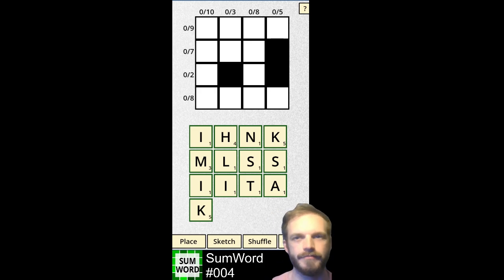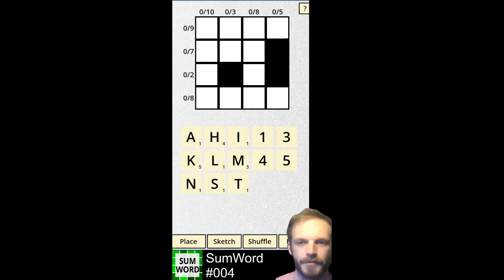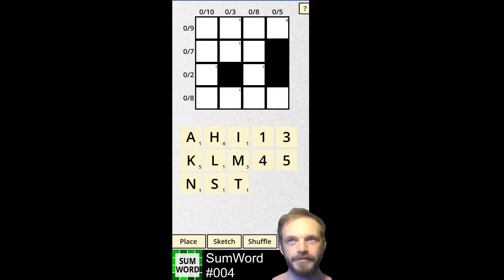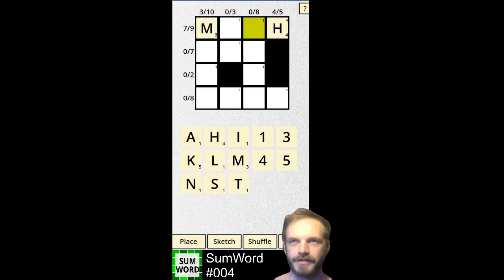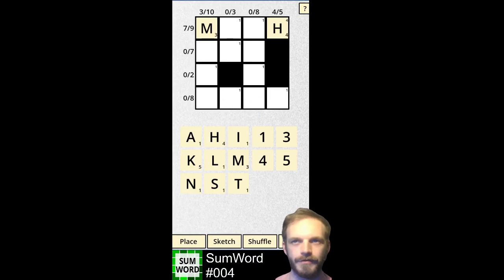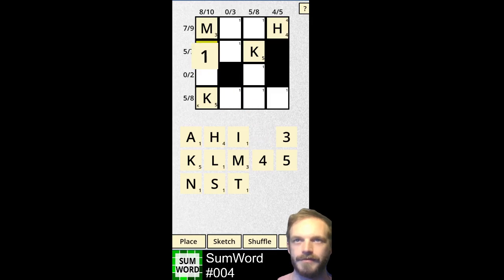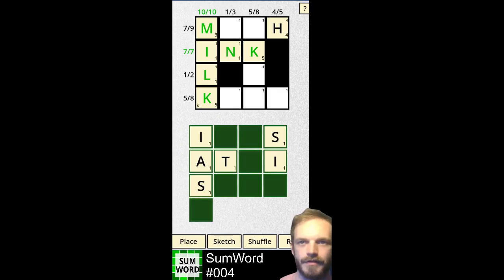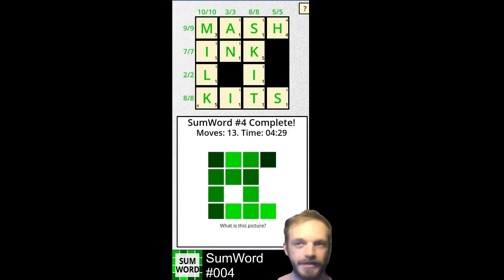SumWord daily #4 solution walkthrough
Watch me solve today's SumWord puzzle and learn the techniques you will need.